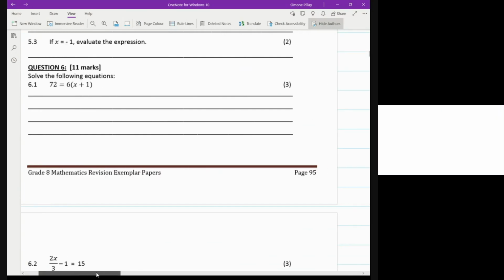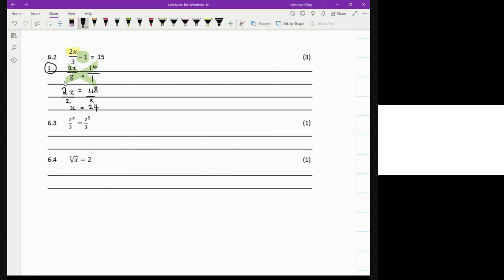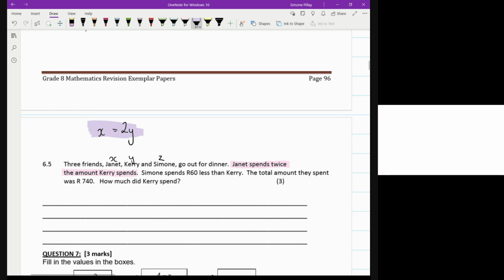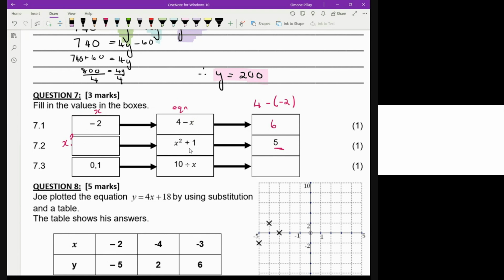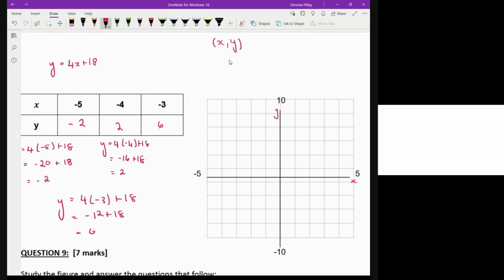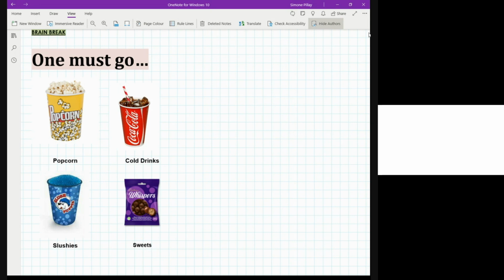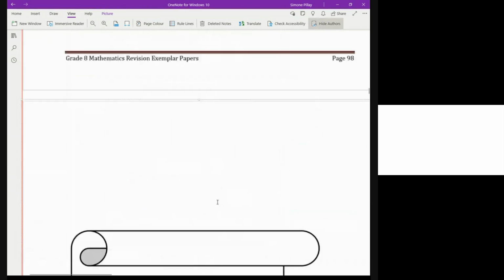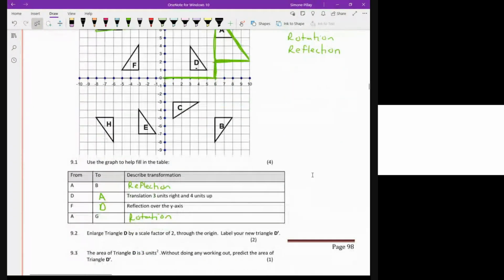Grade 8 - Exam Revision (working through past papers c)